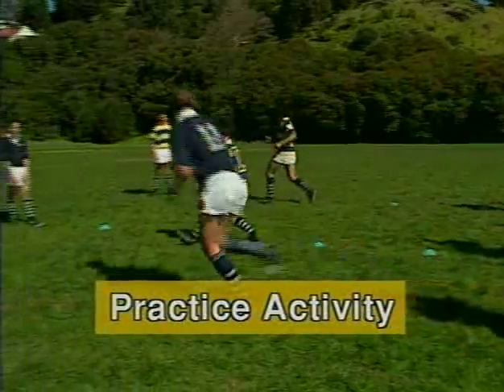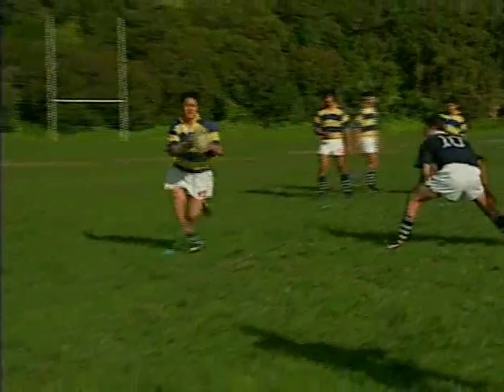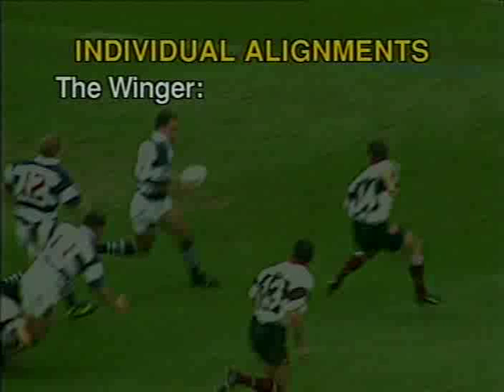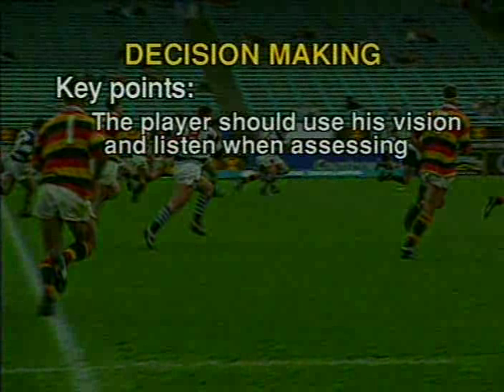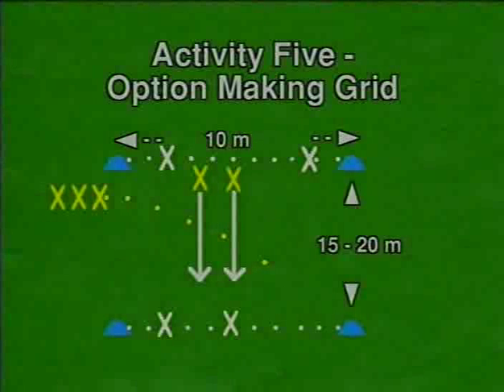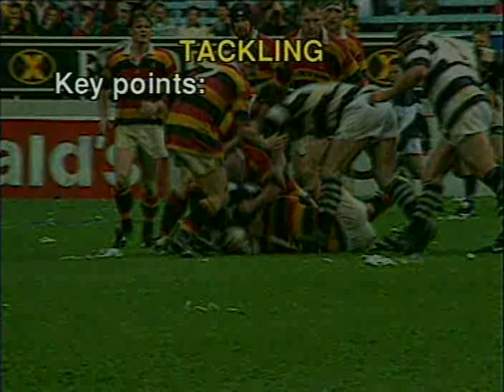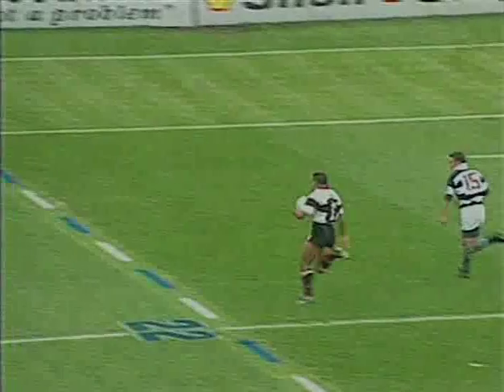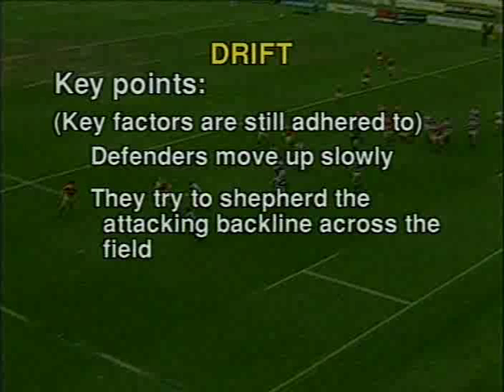Backline Attack Defense